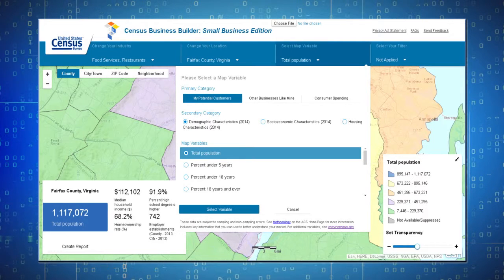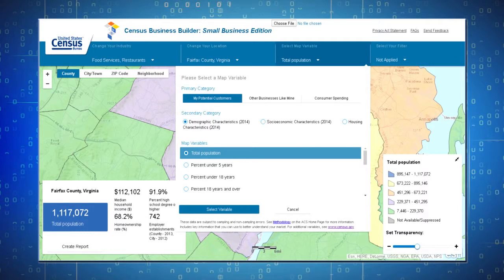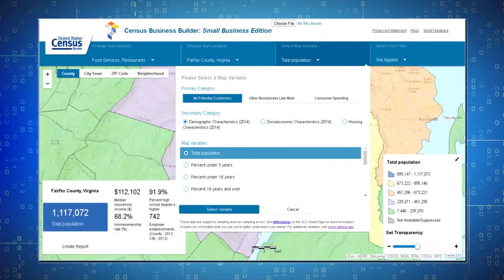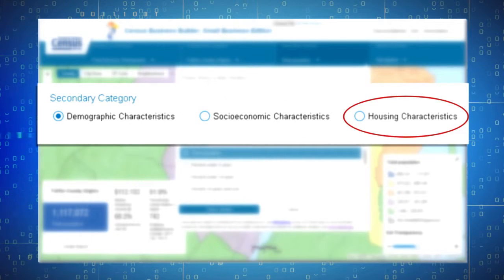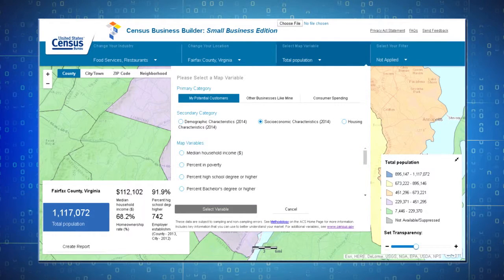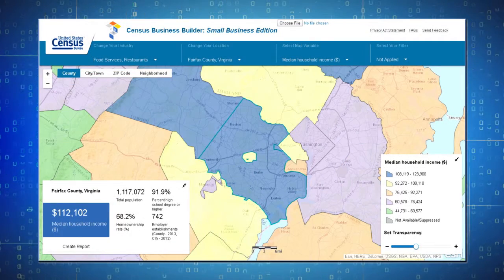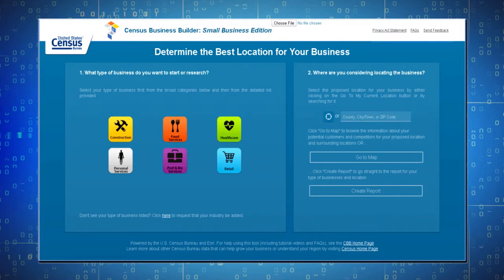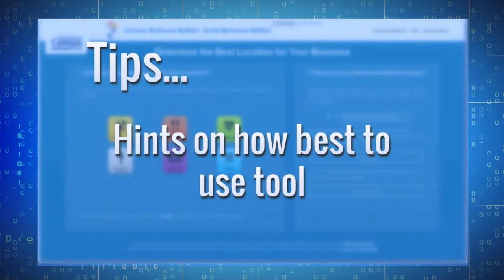Census Business Builder, Small Business Edition - Navigating the Map